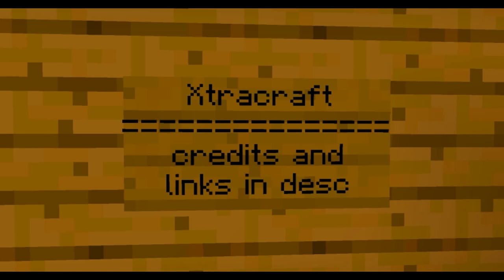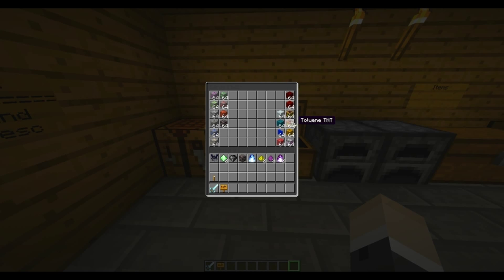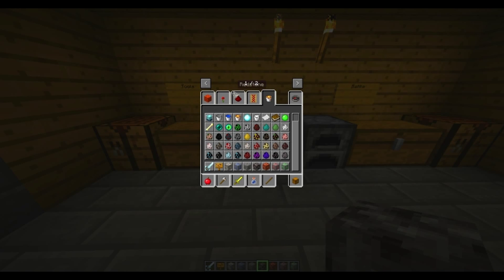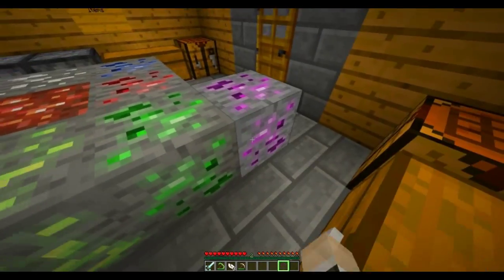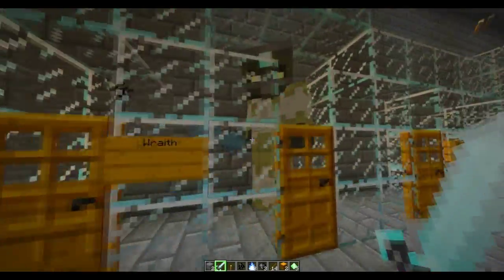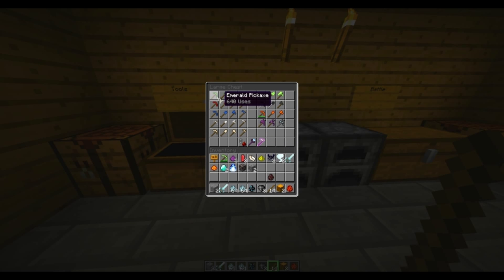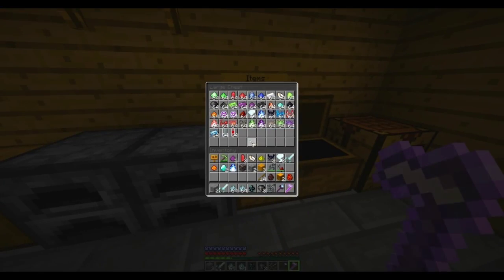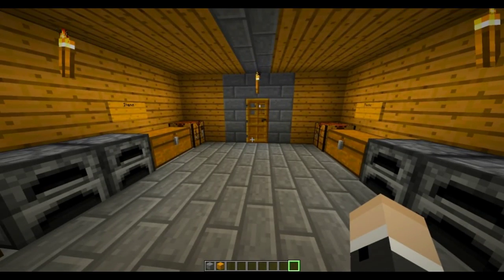Minecraft: Xtracraft Mod Showcase / Review - Ores, Mobs, Dimensions, and More!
CREDITS:

Originally by: IronFists

Programmer: TheMathe1

Texture Pack Maker and Models: Diego182

Helper: CHenry and Caffeine